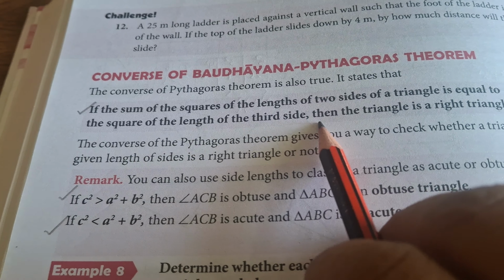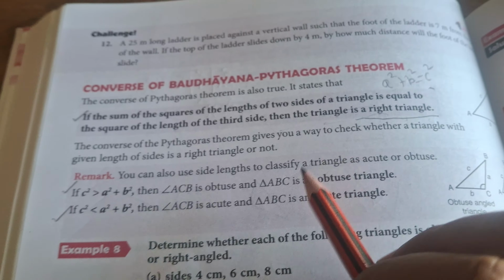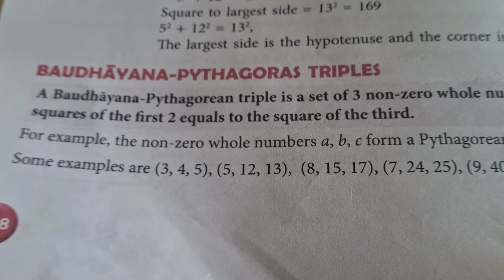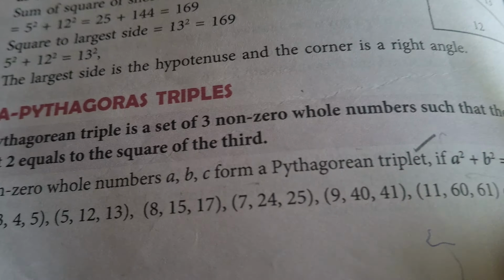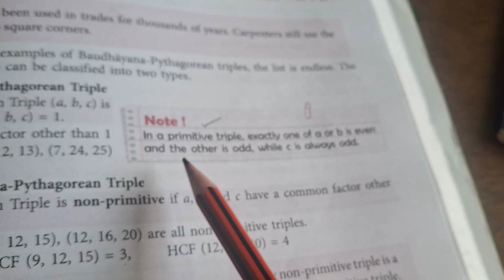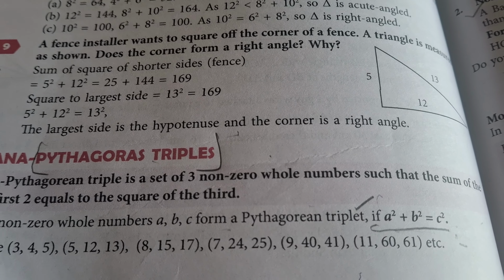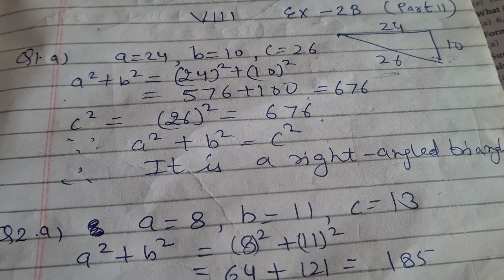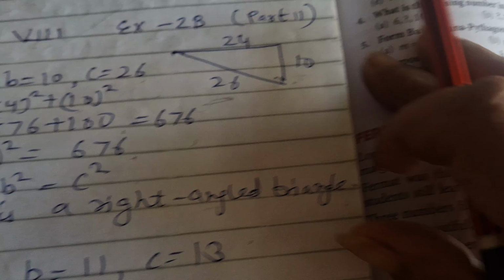Maths Class 8th Ex 2B